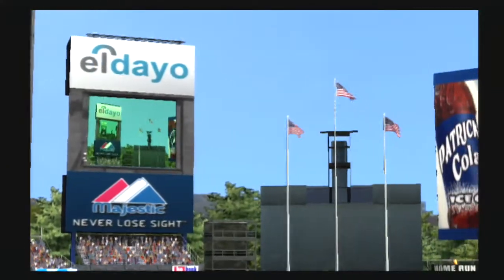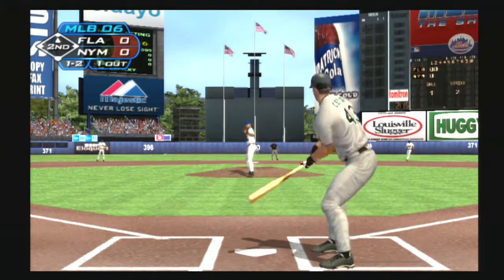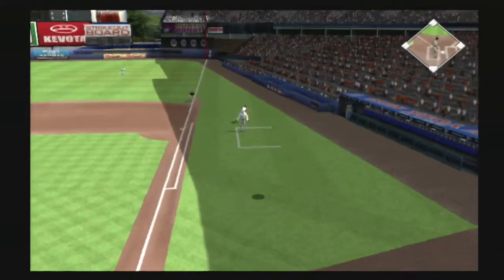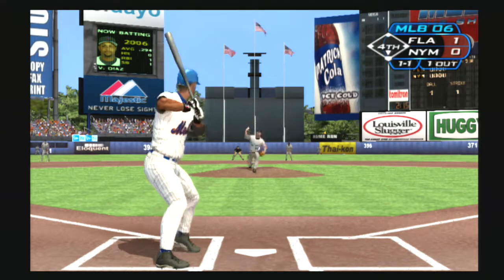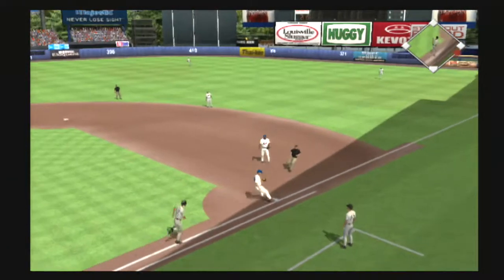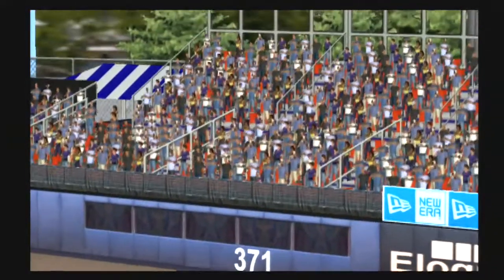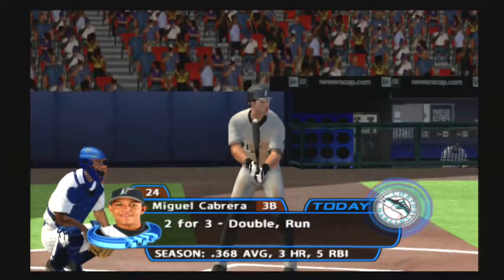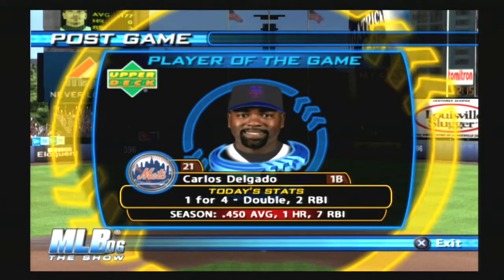MLB 06: The Show (Florida Marlins Season) Game #5 - FLA @ NYM